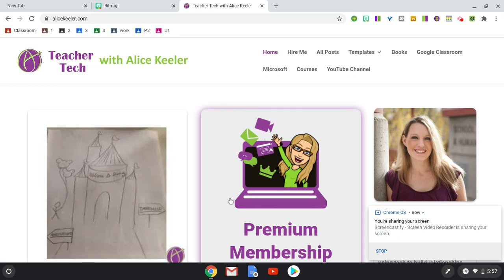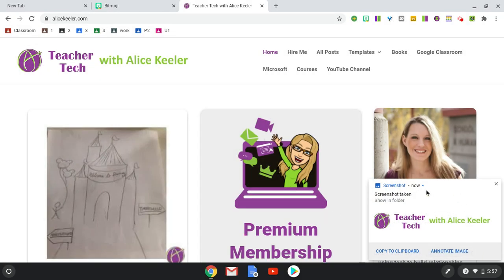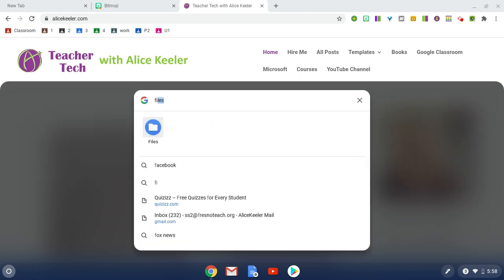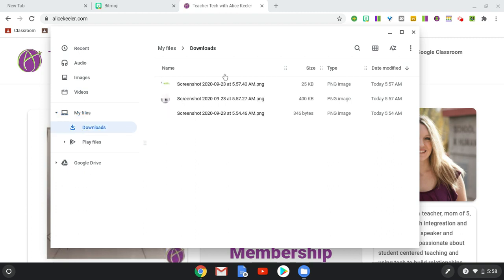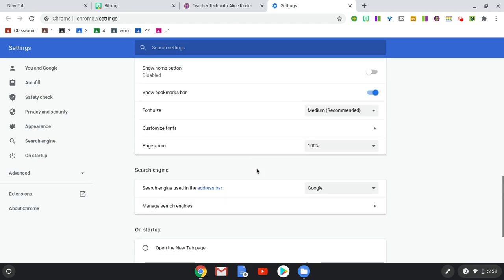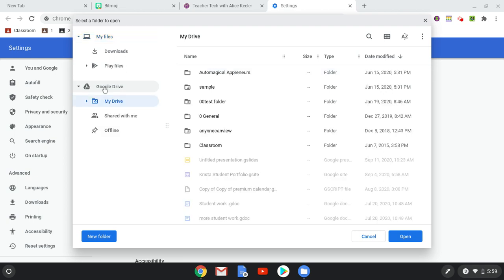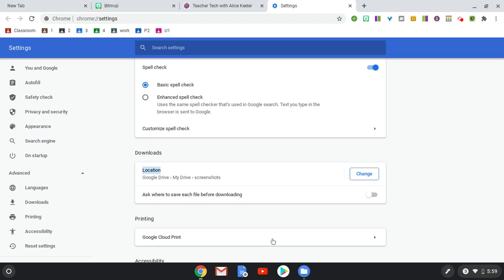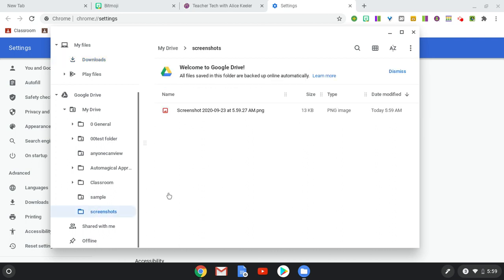Chromebook Change the Screenshots to Save to Google Drive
When you take a screenshot on a Chromebook it saves to the Downloads folder. Change this to save to Google Drive in the Chrome settings.